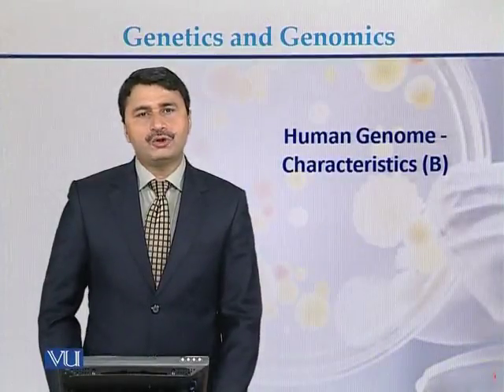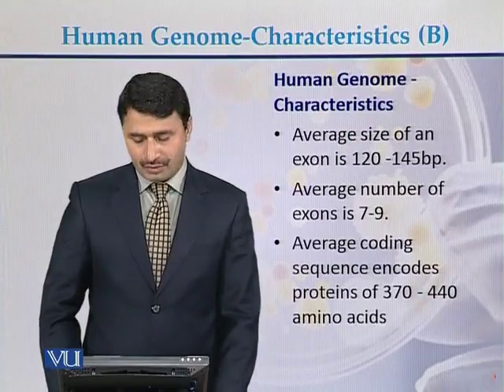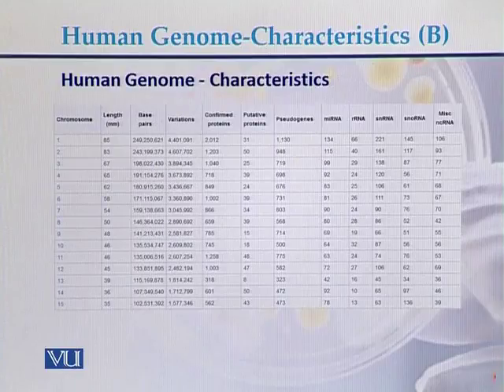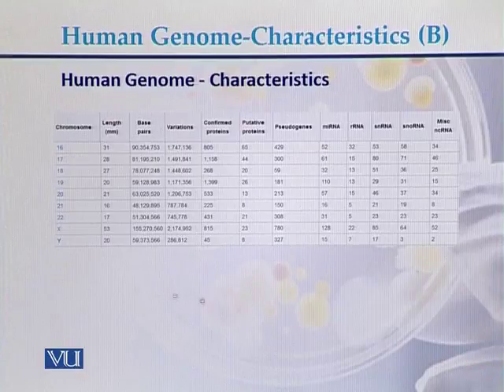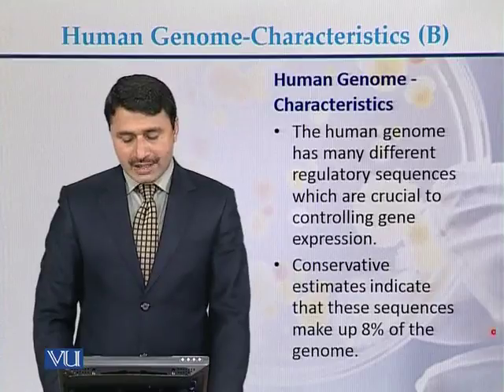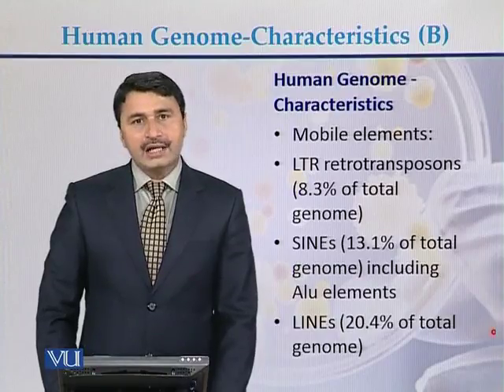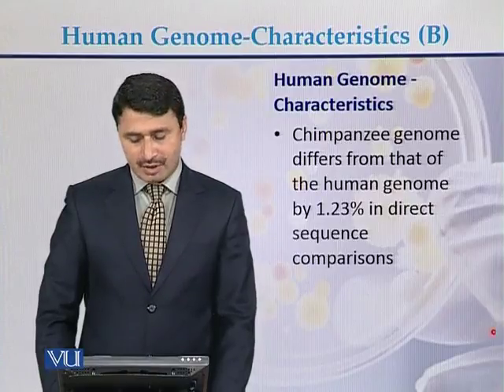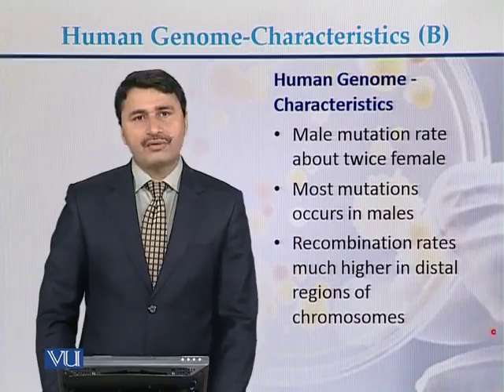BIO502 Topic153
Course Code: BIO502
Course Name: Genomics
Instructor: Dr. Jamil Ahmad, Post Doctorate (WHO-IARC, Lyon, France)
Topic: